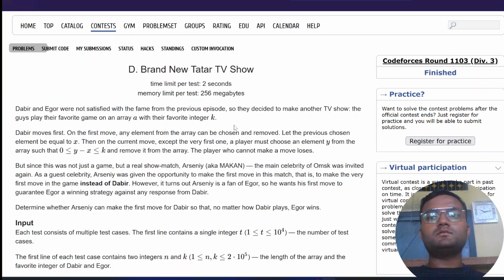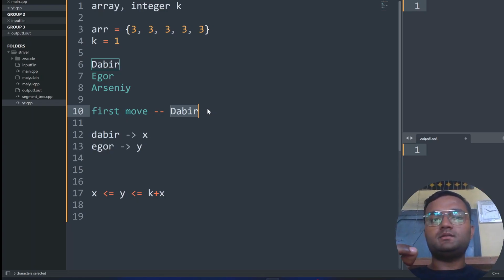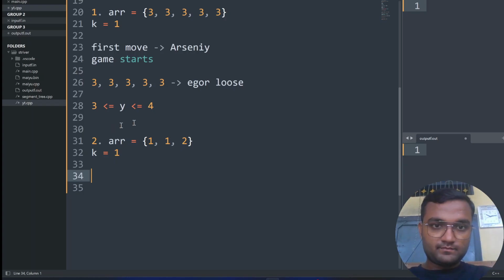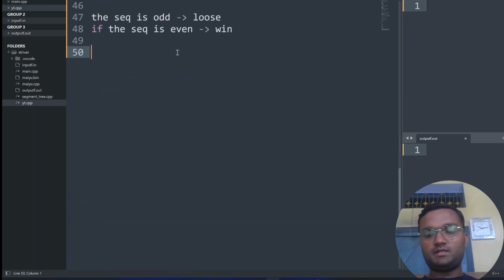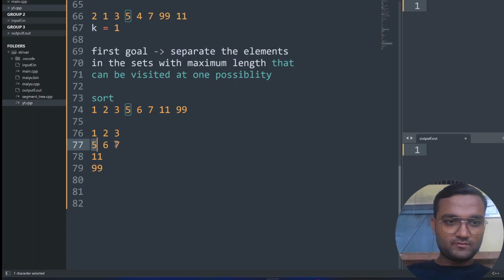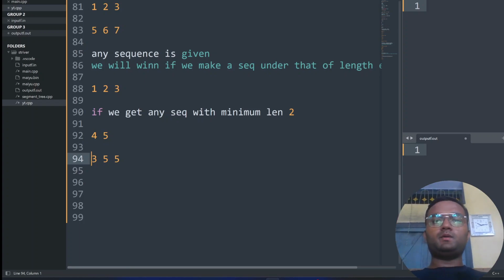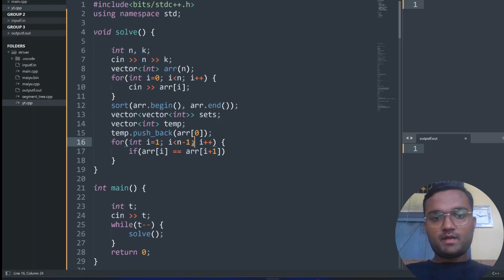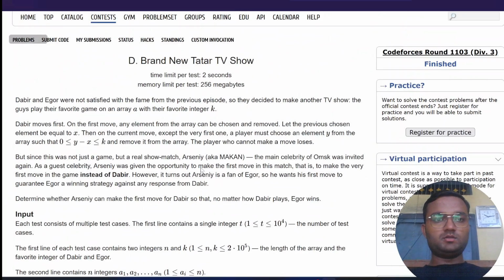Problem D | Div 3 | Codeforces Round 1103 | Simplest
Please watch at 1.5x

array, integer k

k = 1

Dabir
Egor
Arseniy

first move -- Dabir

dabir - x
egor - y

Arseniy friend of egor

x y = k+x

1. arr = {3, 3, 3, 3, 3}
k = 1

first move - Arseniy
game starts

3, 3, 3, 3, 3 -egor loose

3 = y = 4

2. arr = {1, 1, 2}
k = 1

poss1

1
1
2

poss2
1
2

poss3
2

the seq is odd - loose
if the seq is even - win

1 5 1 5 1
k- 1

1 1 1

5 5

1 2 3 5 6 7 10
k = 1

1 2 3

5 6 7

10

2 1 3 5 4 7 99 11
k = 1

first goal - separate the elements
in the sets with maximum length that
can be visited at one possiblity

sort
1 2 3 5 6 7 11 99

1 2 3
5 6 7
11
99

1 2 3

5 6 7

any sequence is given
we will winn if we make a seq under that of length even

1 2 3

if we get any seq with minimum len 2

4 5

3 5 5

when we loose---

there is only possiblity
if all the elements in the subsequence
is eqaul and the length is odd

3 3 3
2 3 3

1  4 6